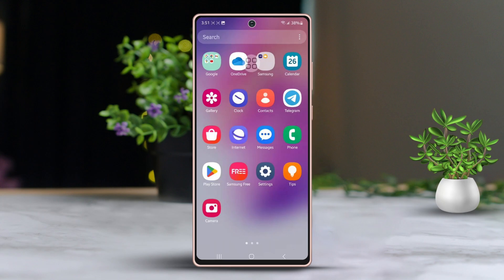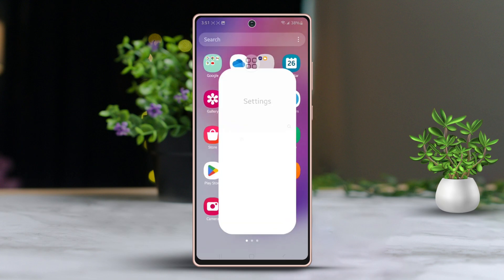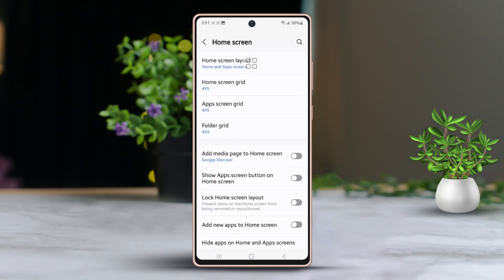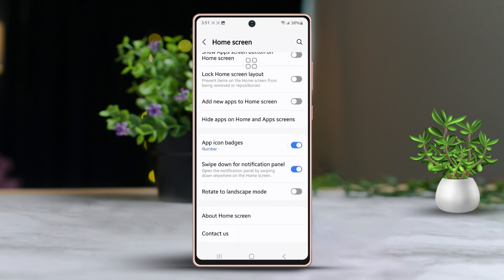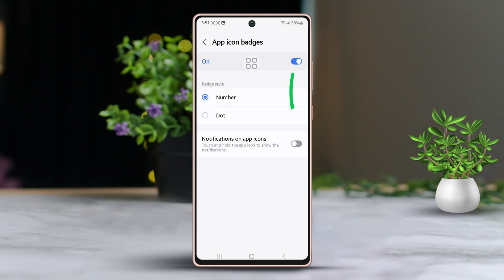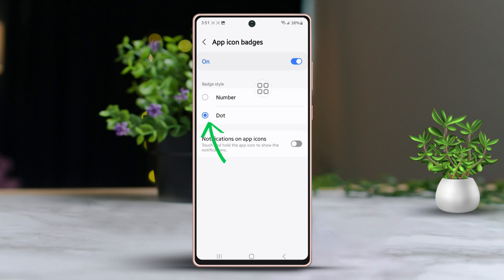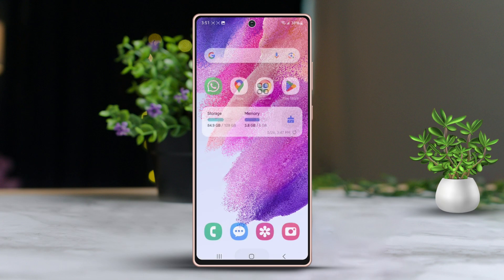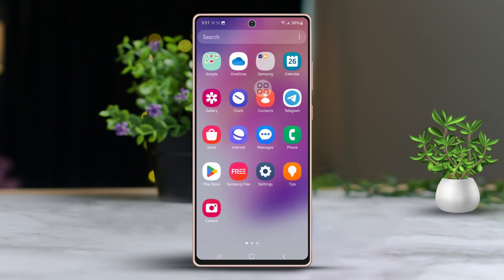How to Change App Icon Badge Style on Samsung Phones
Are you looking to change the app icon badge style on your Samsung phone? In this video, we'll show you how to change app icon badge style on Samsung phones. Whether you prefer numbers or dots, you'll learn how to update app icon badge style on Samsung. We'll guide you through how to change app icon badge style on Samsung, from selecting number badges to choosing the dot style. This step-by-step tutorial will help you edit app icon badge style on Samsung phones.

Learn how to change app badge with number style on your Samsung device for a more detailed notification count. If you prefer a simpler look, we also cover how to change app badge with dot style on Samsung. After watching this video, you'll learn how to change app icon badge style, update app icon badge style, and edit app icon badge style on your Samsung phone. Whether you're looking to change app badge with a number on Samsung or switch to a dot style, we've got you covered.

00:01- Video intro
00:14- The Solution
00:43- Solution ending